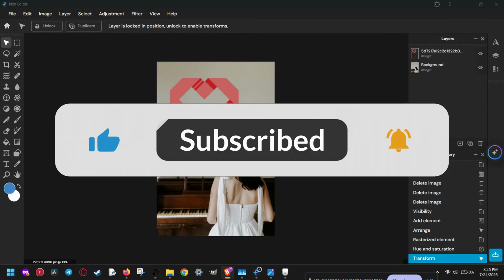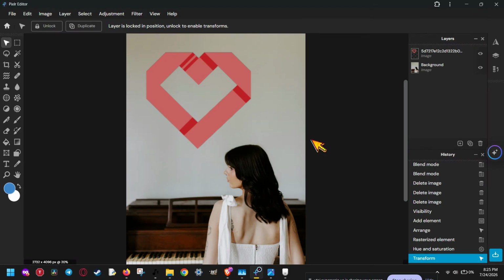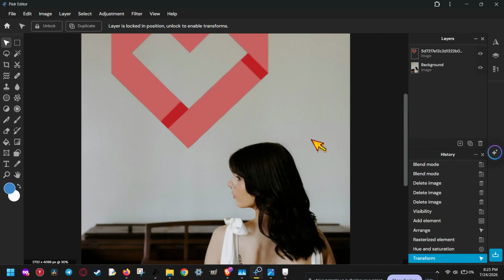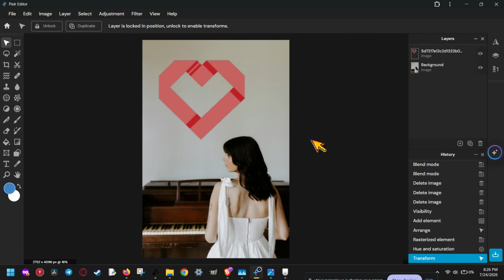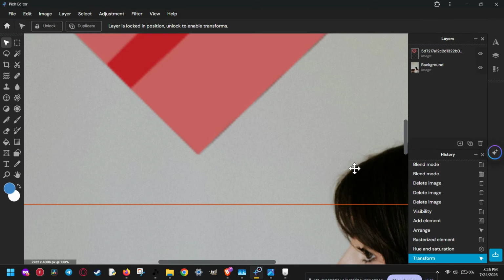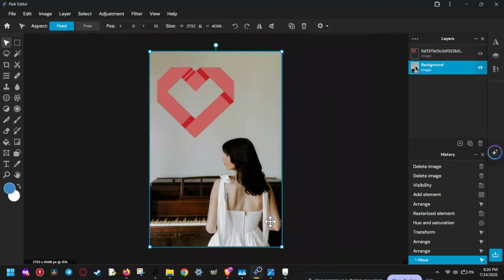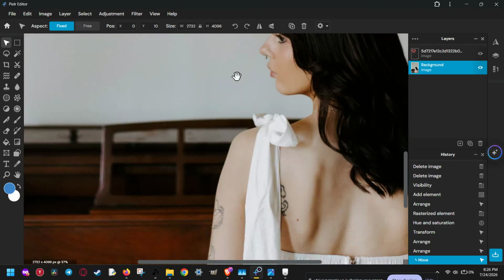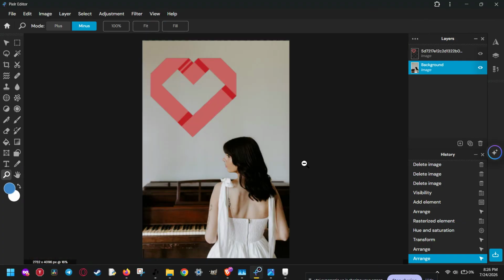All Navigation Shortcuts In Pixlr (Quick Guide)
Learn all the essential Pixlr navigation shortcuts to zoom, pan, and move around your canvas faster. This quick guide covers the most useful keyboard shortcuts for smoother editing and better workflow.

🕚Timestamps:
0:00 Intro
0:18 Zoom In
0:36 Zoom Out
0:52 Fit Canvas To Screen
1:08 100% Zoom Size
1:24 Mouse Wheel Zoom
1:43 Pan Canvas
2:00 Zoom Tool
2:14 Quick Recap
2:33 Outro

✍️What You'll Learn In This Video:
• How To Zoom In And Out In Pixlr
• How To Fit Canvas To Screen In Pixlr
• How To Set 100% Zoom Size In Pixlr
• How To Use Mouse Wheel Zoom In Pixlr
• How To Pan The Canvas In Pixlr
• How To Activate The Zoom Tool In Pixlr
• Pixlr Navigation Shortcuts For Faster Editing
• Essential Keyboard Shortcuts For Pixlr Workflow

💡Pro Tips:
• Use Spacebar And Drag To Move Around Large Canvases Quickly
• Use Ctrl Or Cmd 0 Whenever You Need To Reset Your View Fast
• Combine Mouse Wheel Zoom With Panning For Faster Editing
• Use 100% Zoom To Check Image Sharpness And Detail Accuracy